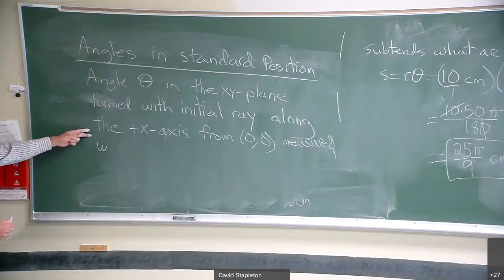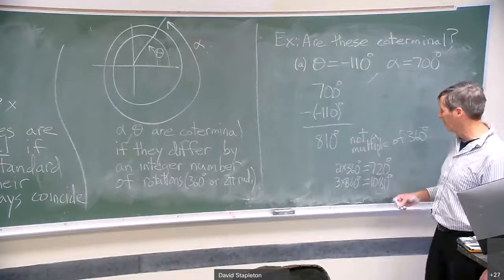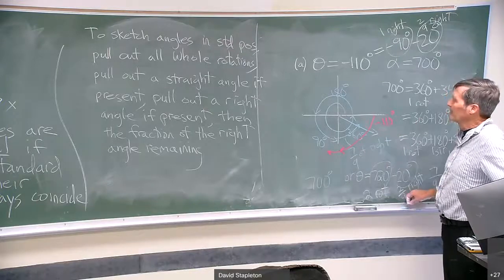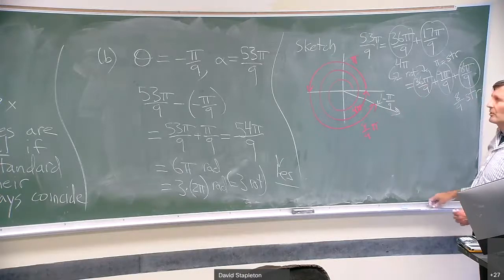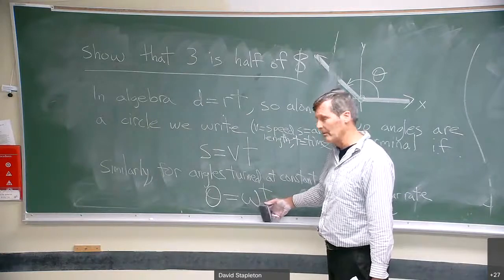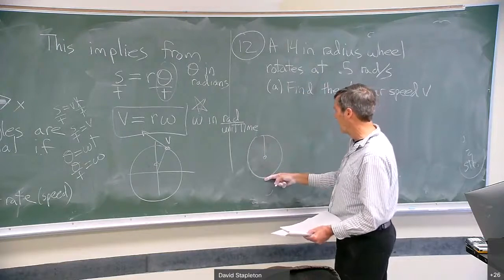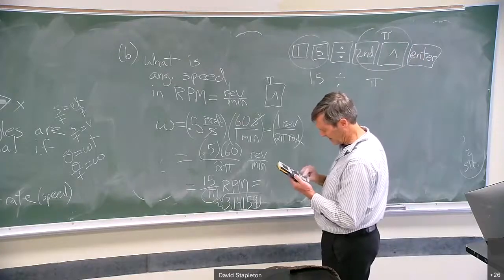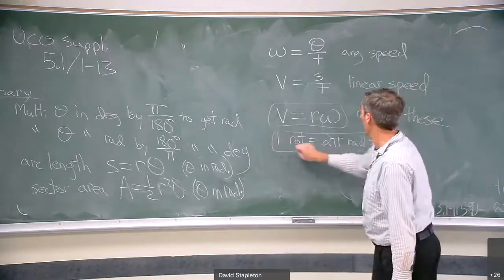RadianMeasureArcLengthAngularSpeed 01 21 1100